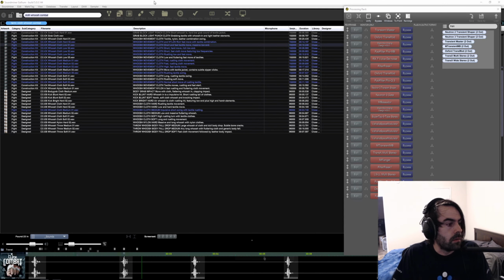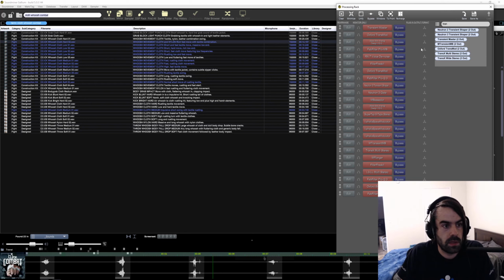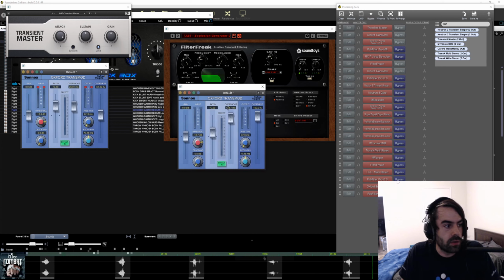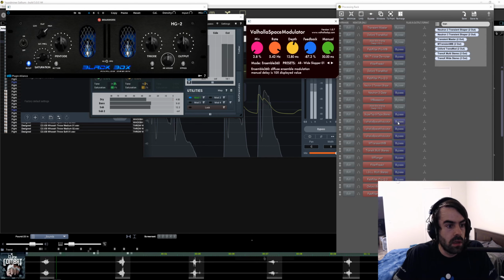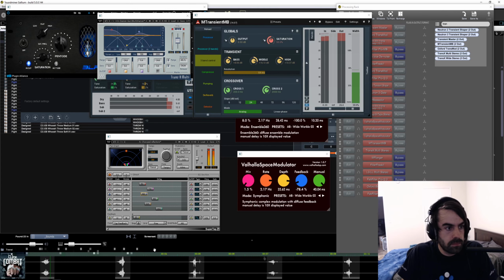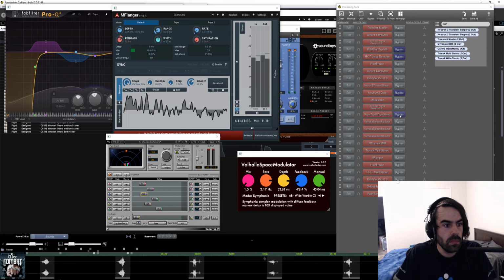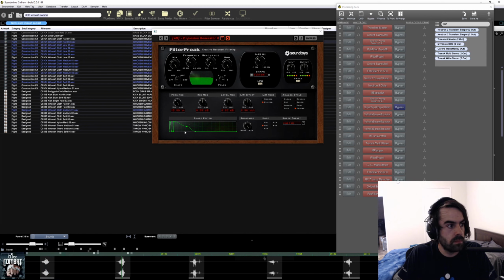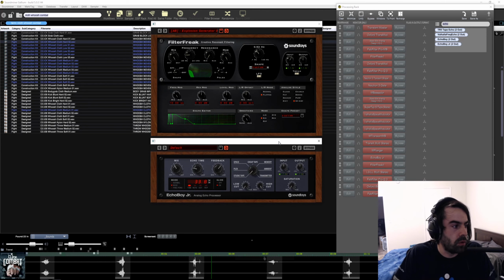Designing Explosions from Cloth Foley in SoundMiner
Quick video showcasing a sound design experiment I did trying to recreate an explosion type sound from cloth foley using an ungodly amount of effects.